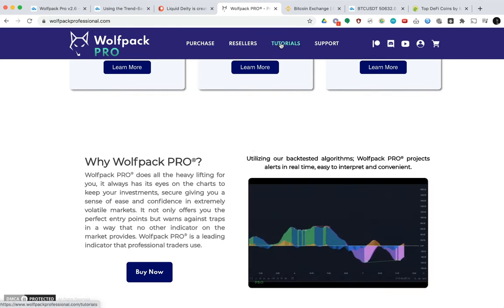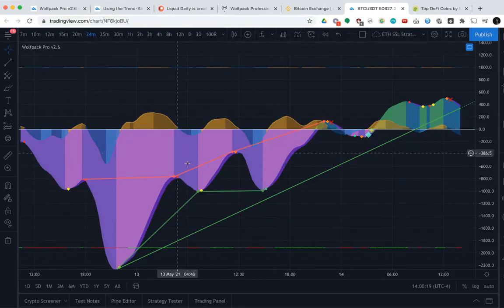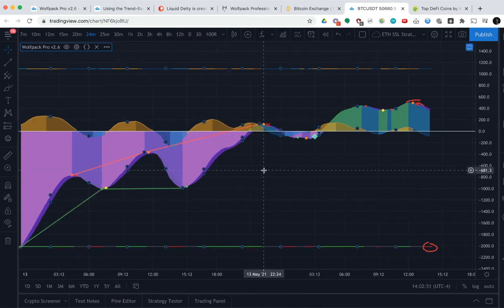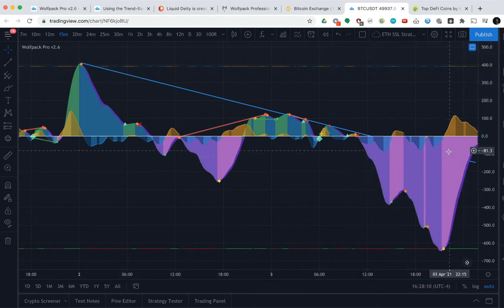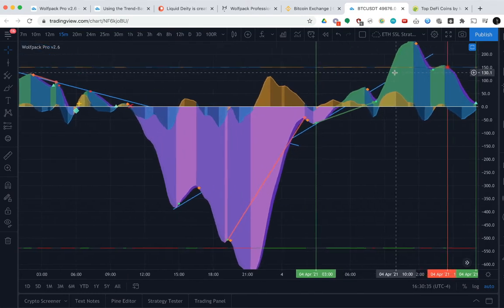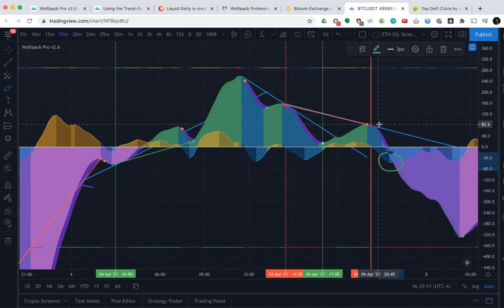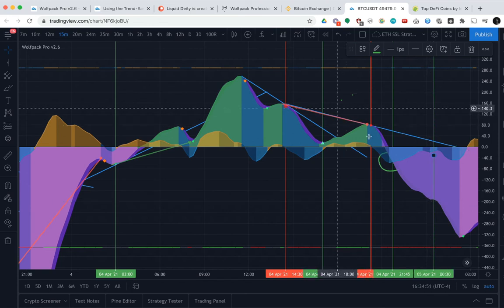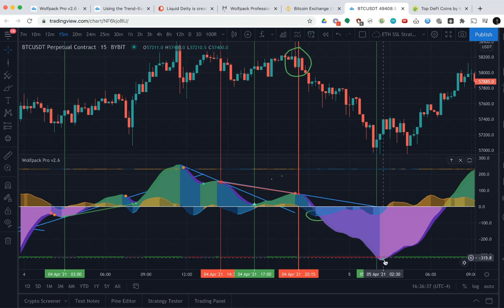How New Traders Can Become Consistently Profitable in Crypto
A run-through of how novice or new traders can become profitable in cryptocurrency markets